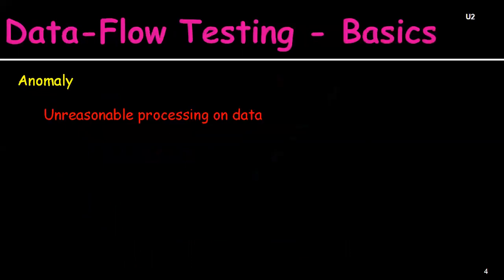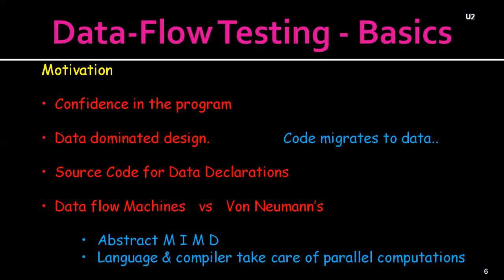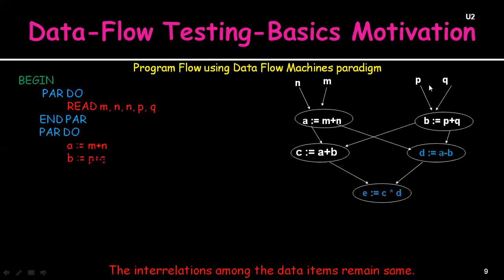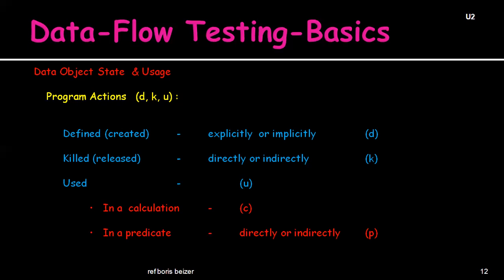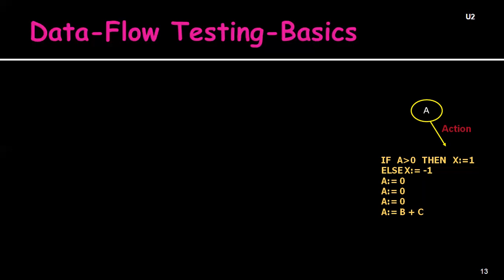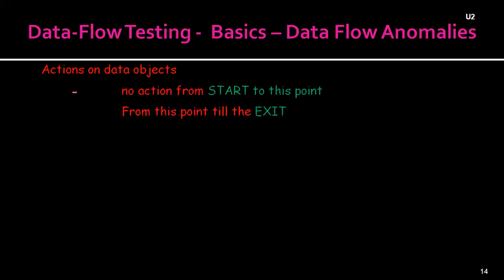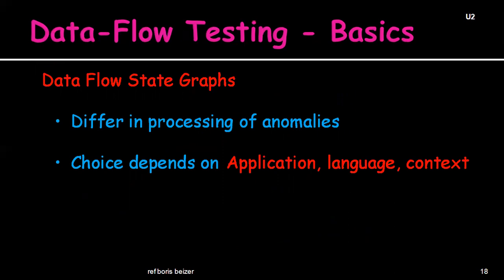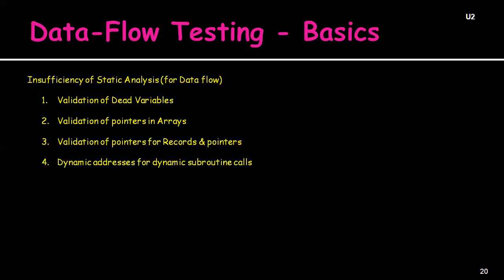STM | Dataflow Testing | Basics of Data-Flow Testing | Motivation & Assumptions |By Mr.Y.N.D.Aravind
STM | DATA FLOW TESTING | Basics of Data-Flow Testing | Motivation and Assumptions | By Mr. Y.N.D.Aravind